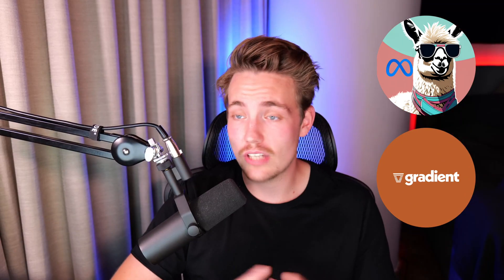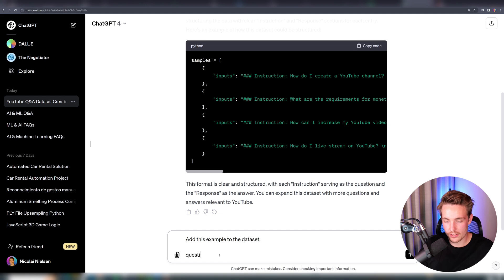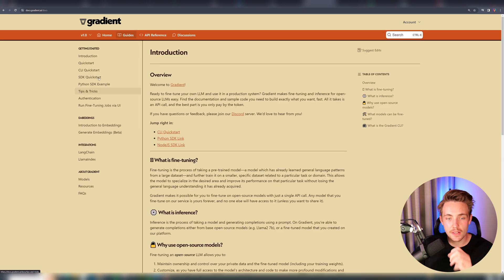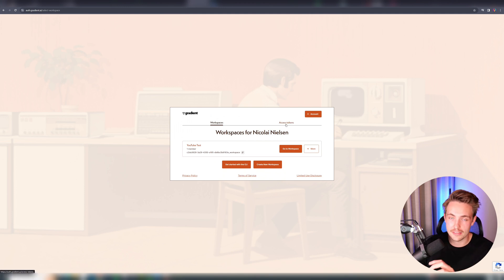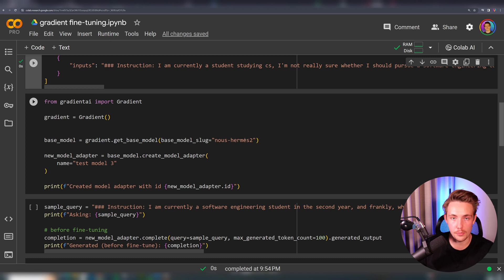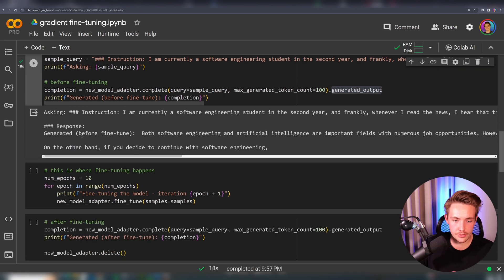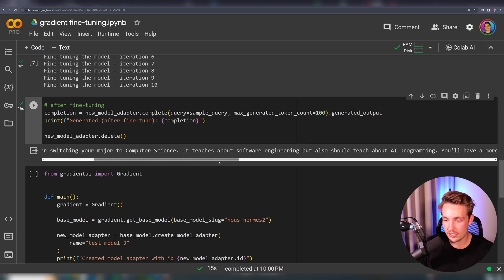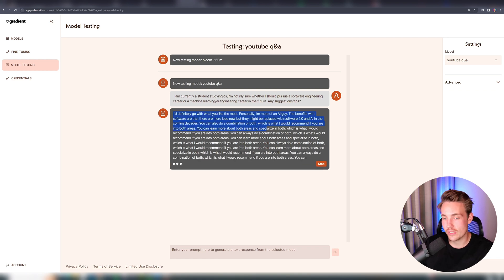How to Fine-tune Llama 2 Model with Custom Dataset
In this video 📝 I will show you how to fine-tune Llama2 (and other LLMs) for your specific use case. This allows your GPT model to perform much better for your business or personal use case. Give LLaMA detailed information that it doesn't already have, make it respond in a specific tone/personality, and much more. In this video, I'm going to fine-tune the Llama 2 model to answer my questions and comments here on YouTube.

Timestamps:
0:00 Intro
0:21 Create Dataset
3:14 Gradient Website
5:05 Code Walktrough
8:34 Results
9:41 Gradient Chat
10:34 Outro